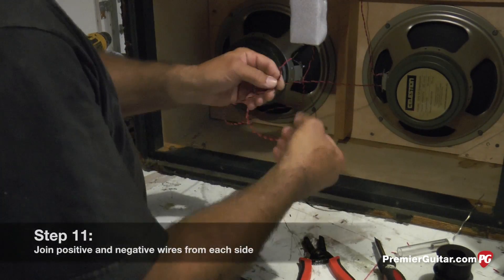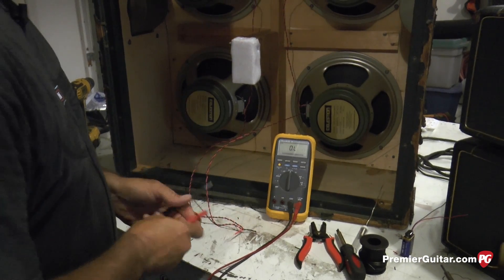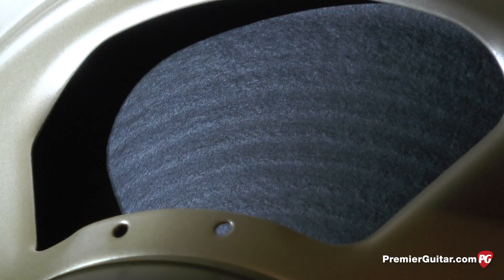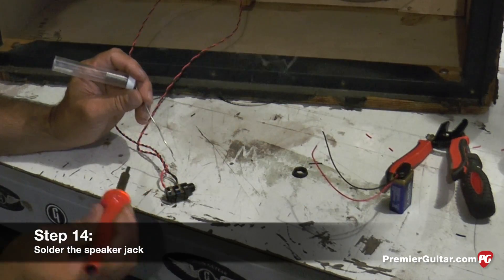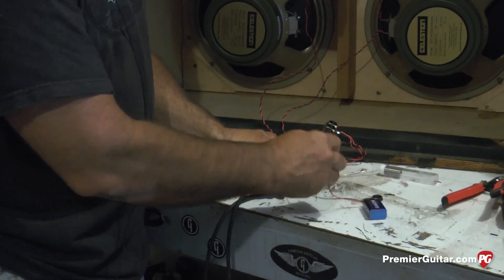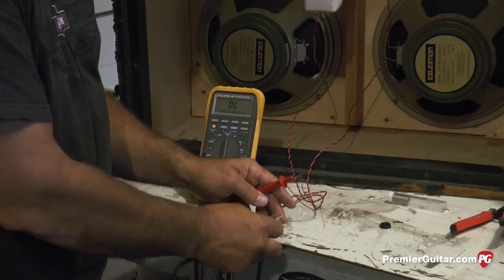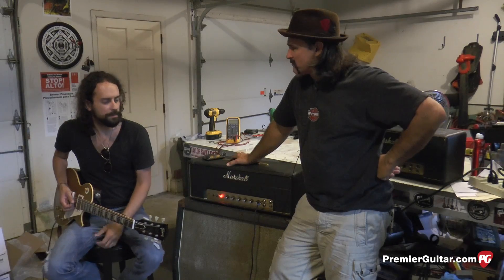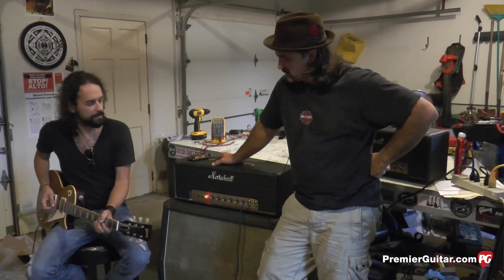DIY: How To Install Speakers in a 4x12 Cab, Part 2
In this two-part tutorial, Nashville amp tech Skip Sims shows you how to replace speakers in a 4x12 guitar amp cabinet.

Sims installs a quartet of 25-watt, 16 Ω Celestion G12M Greenback speakers in a vintage 1968 Marshall basketweave cab and explains how to test impedance and polarity for the individual speakers and quad set, the best techniques for mounting speakers to protect their cones, and how to wire the speakers in Marshall's classic series/parallel configuration. He also describes how to break in new speakers after they're installed.

To view the wiring diagrams for this project, (This diagram is also embedded in the video.)

Bonus! Want to hear a 1968 Marshall half-stack in action? Check out the short demo following Part 2 of this how-to video.